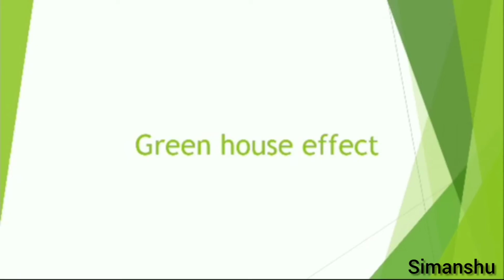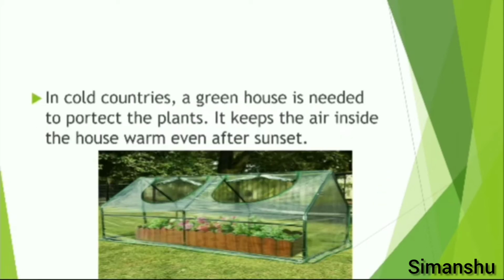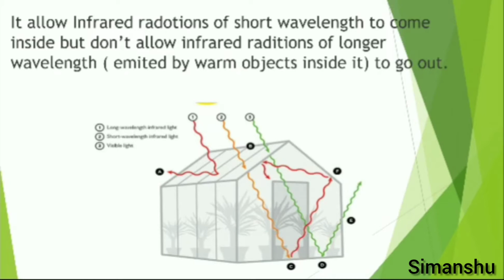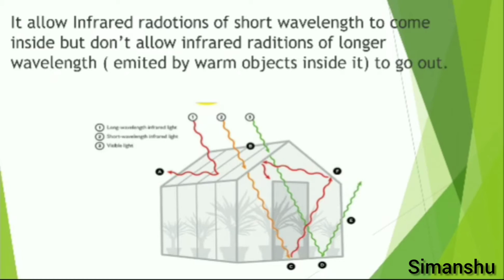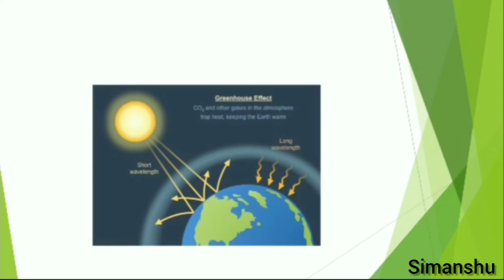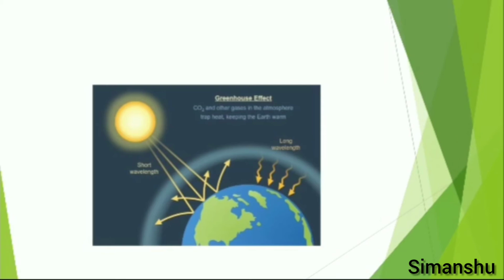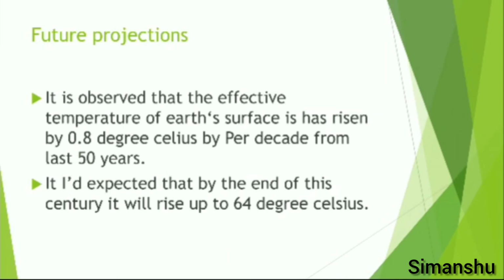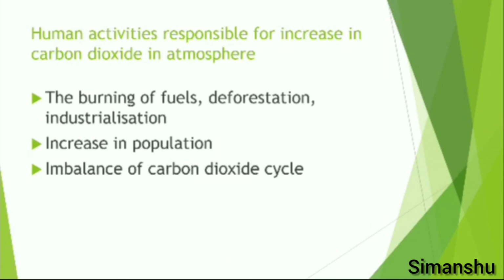Green house effect